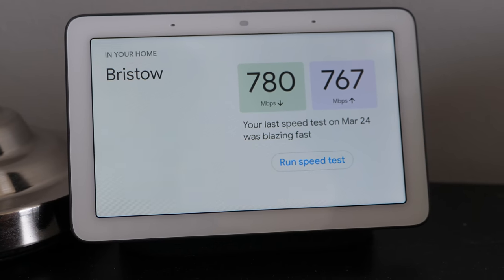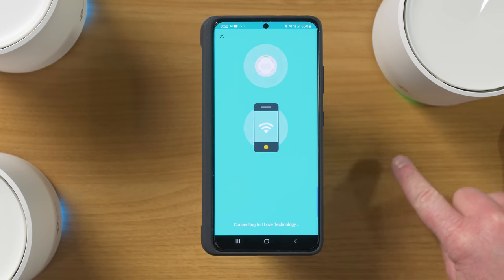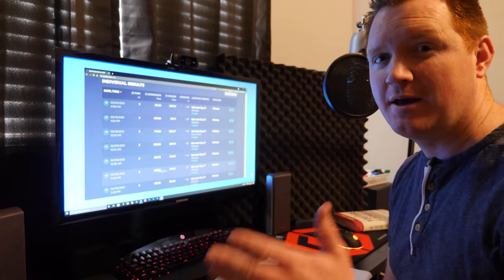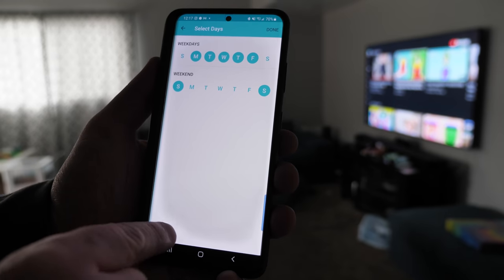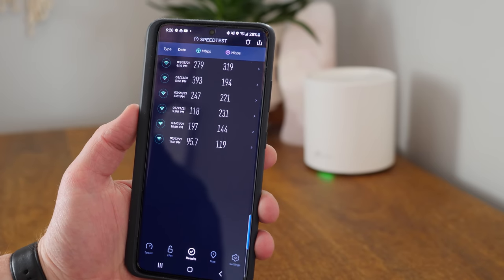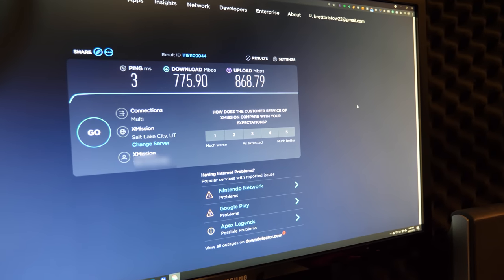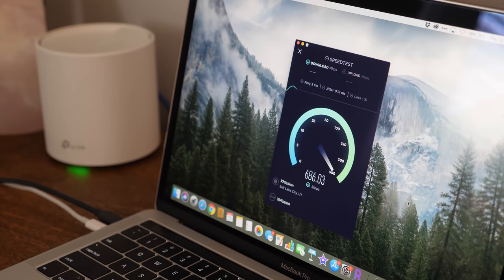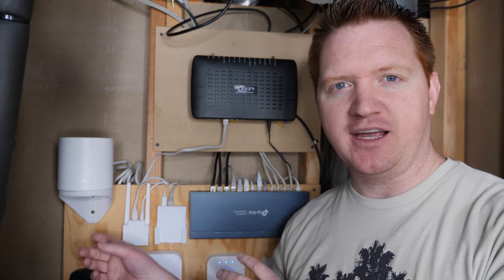The Fastest Most Affordable Mesh Wifi System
Now that I have fiber internet can my Wifi get any better? Today we find out by testing out the TP-Link Deco WiFi 6 Mesh WiFi System. This system covers 5,800 Sq Ft, has Wifi 6, & Ethernet Backhaul!

TP-Link Deco X20
International Link on Amazon

TP-Link 5 Port Network Switch
TP-Link 8 Port Network Switch
TP-Link 16 Port Network Switch
Anker 7-in-1 USB C Hub on Amazon

00:00 TP-Link X20 Unboxing
02:49 Setup
05:53Placing Points in Home
08:49Network Settings
11:08Connecting to Smart Home
12:54Home Care
17:24App Settings
21:14 Bandwith Test
25:18 Ethernet Backhaul
29:54 Coverage

TP-Link Provided today's product for review.